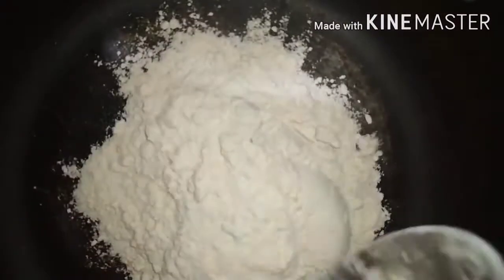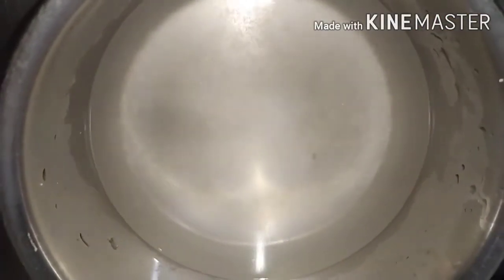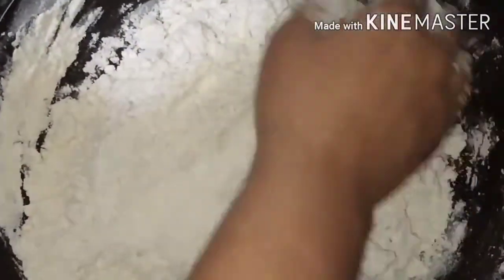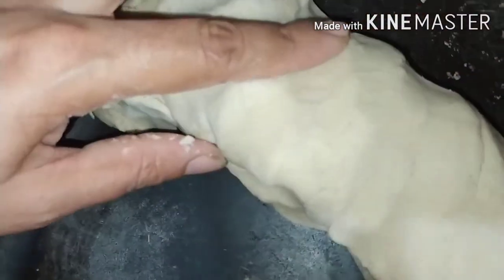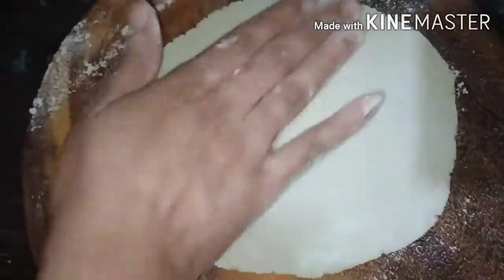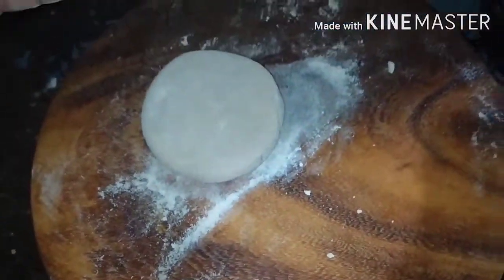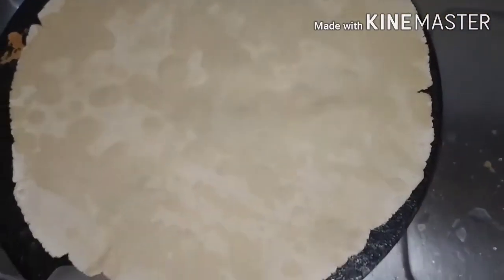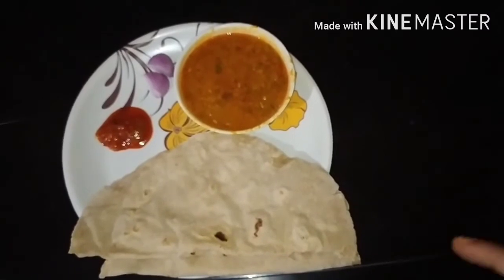ಮಾಡಿ ಜೋಳದ ರೊಟ್ಟಿ/easy jolada rotti